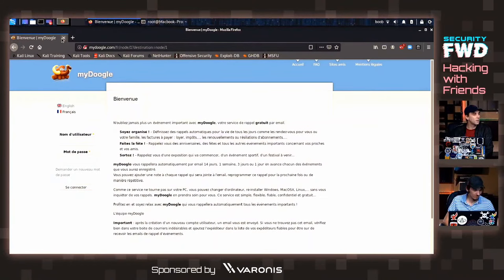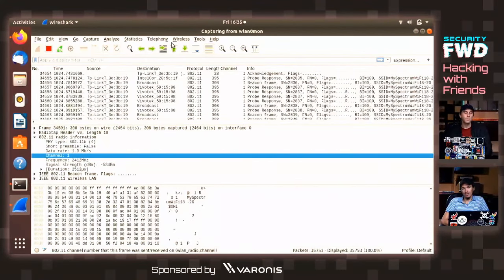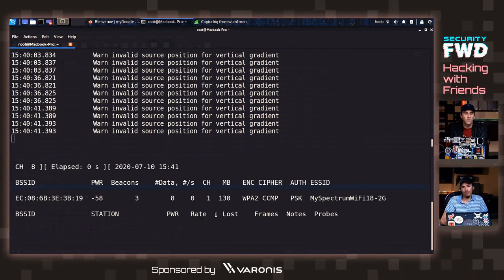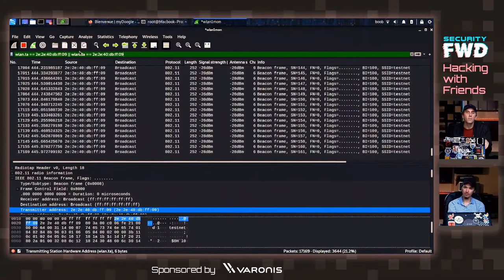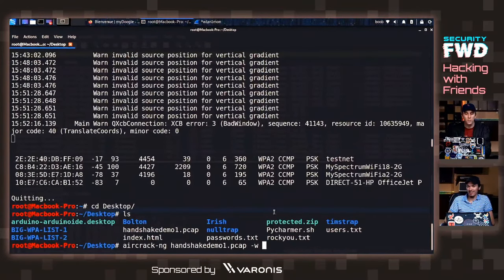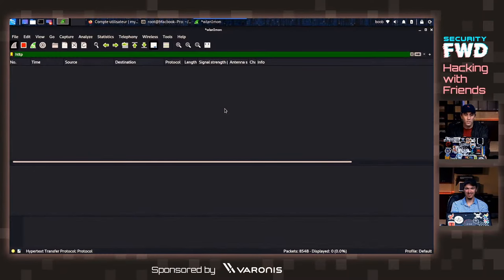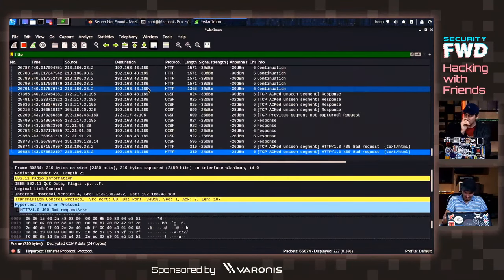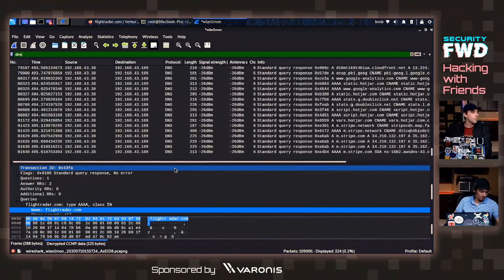Wireshark Basics for Wi-Fi Hacking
Kody and Michael teach the basics of Wireshark, a program for intercepting many types of communications protocols including Wi-Fi. We'll go through the steps of watching traffic from both outside and inside a password-protected Wi-Fi network, and even use Wireshark to capture a Wi-Fi password.

Chapters:
0:00 Countdown
9:56 Intro
19:18 Running Wireshark
26:45 Putting your Wi-Fi Card in Monitor Mode
28:50 Wireshark Basics
31:45 Identifying Networks
35:15 Wireshark Filters
37:30 Capturing a Handshake
41:54 Cracking Passwords
46:34 Capturing Session Keys
52:10 Network Monitoring & Alerts
59:42 Closing Thoughts
1:04:25 Endscreen